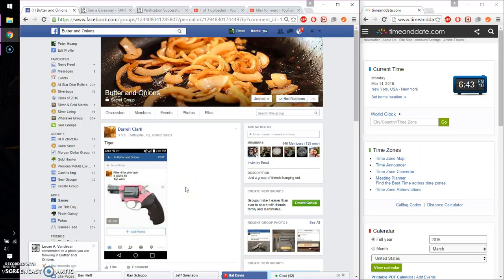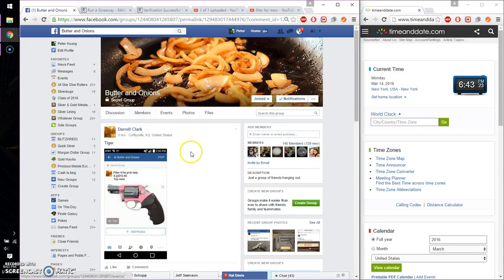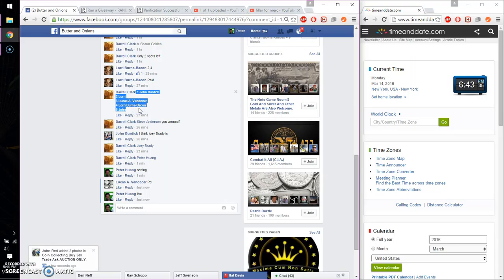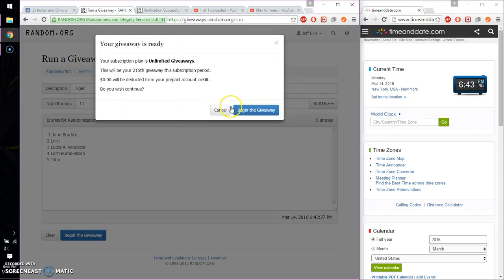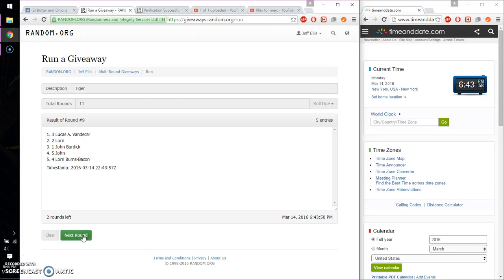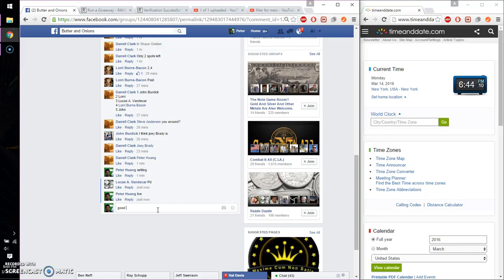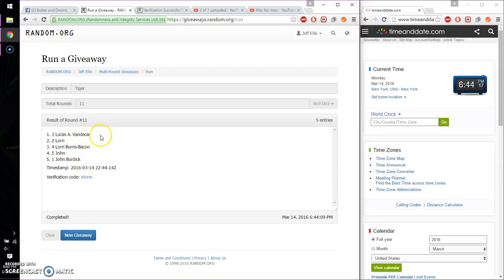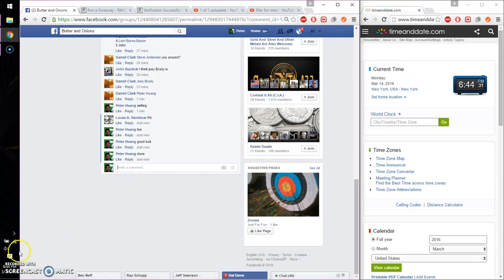filler 4 pink lady